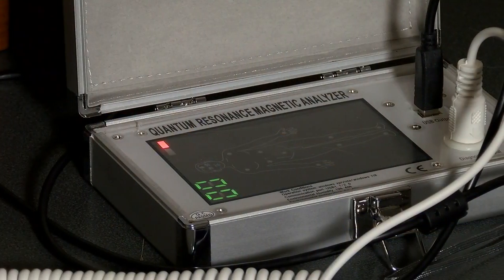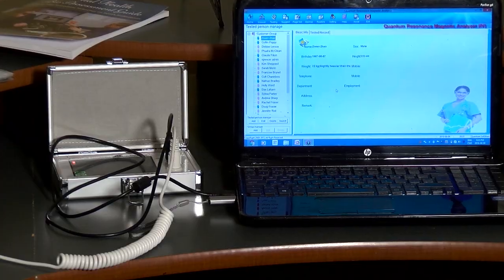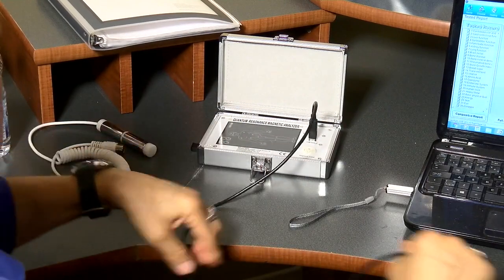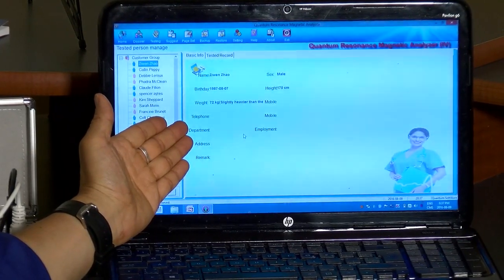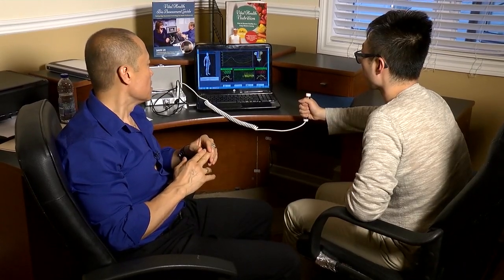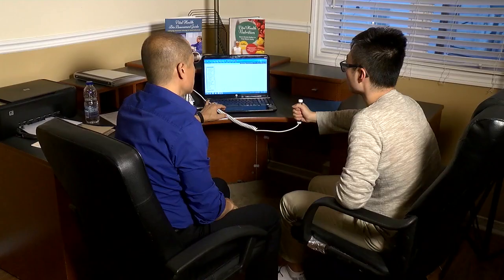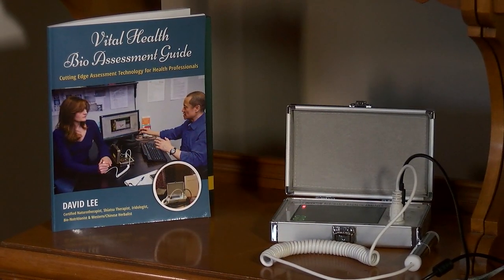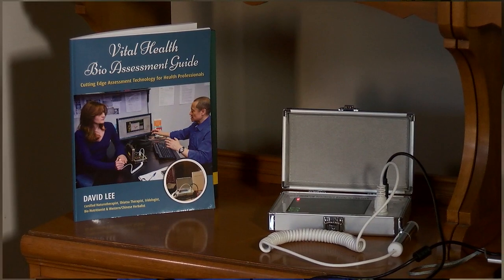Quantum Resonance Analyzer Course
Learn how to use Quantum Resonance Analyzer and understand key components of your fitness and your risk factors for heart disease and other health conditions.

The Quantum Resonance Analyzer Scan only takes about 1 minute and you will get a health medical read out of the various levels of weakness and normal states of the different systems of the body, like the digestive, endocrine, cardiovascular, hormones, bone density, etc..